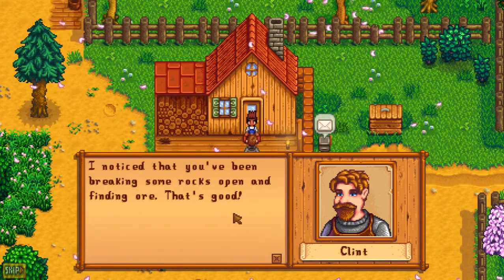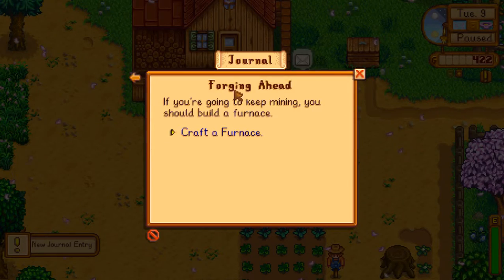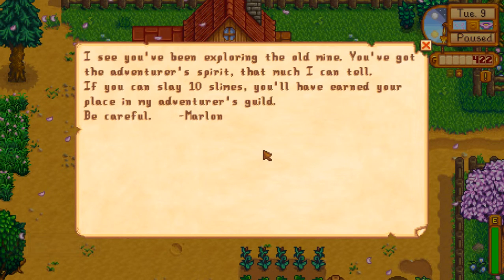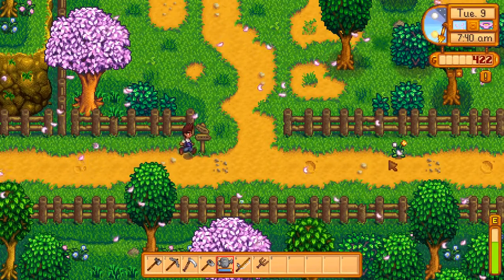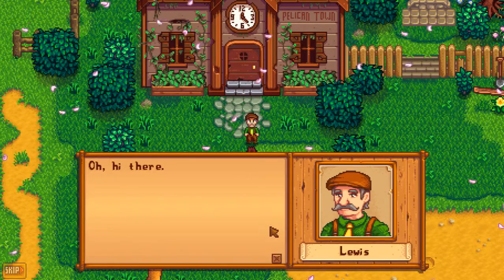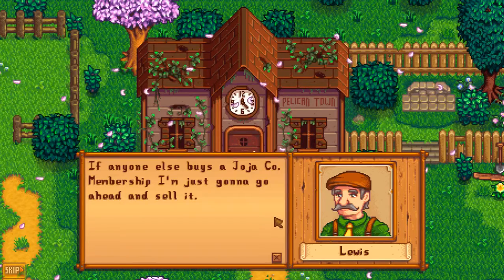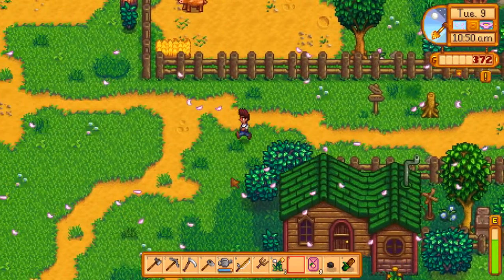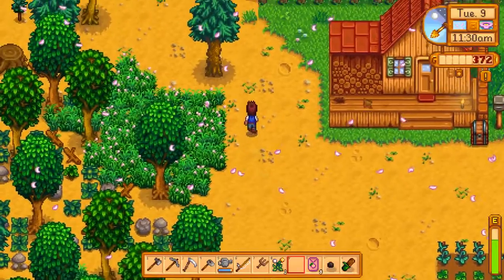Unsane21 Plays Stardew Valley Episode 6